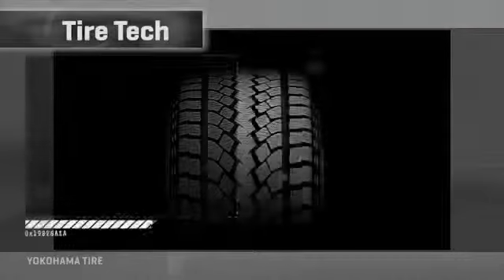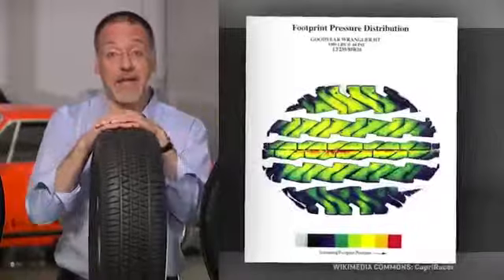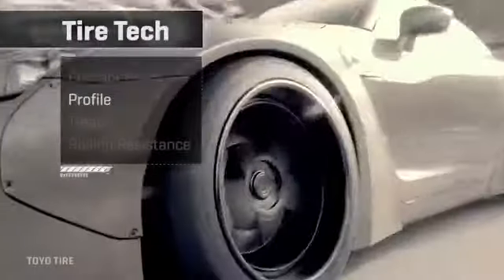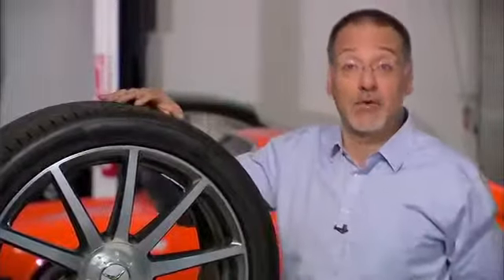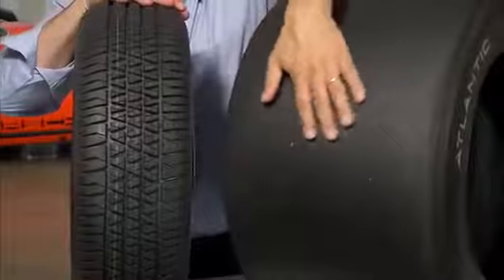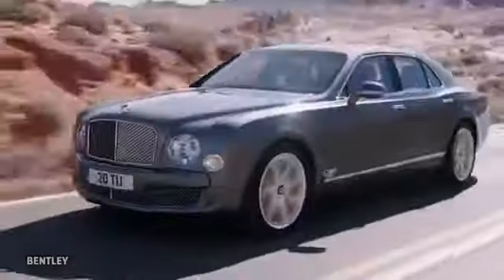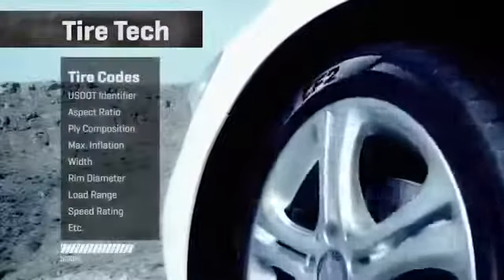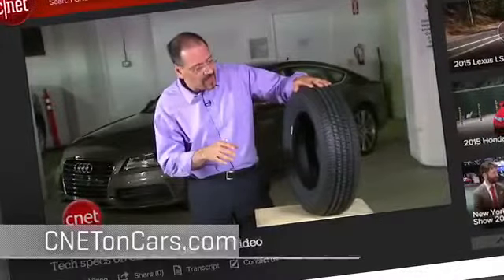How tires work...,...CT101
CAR TECH 101